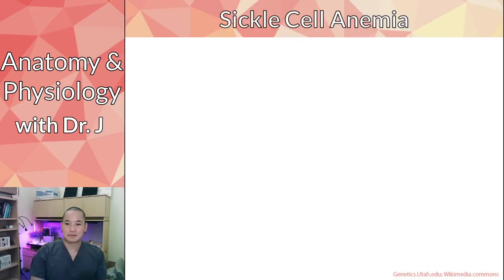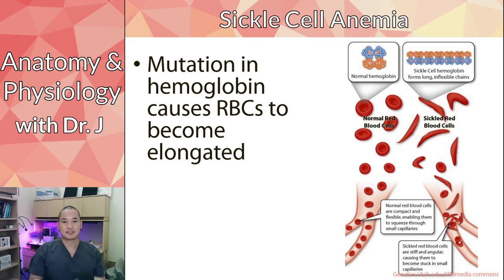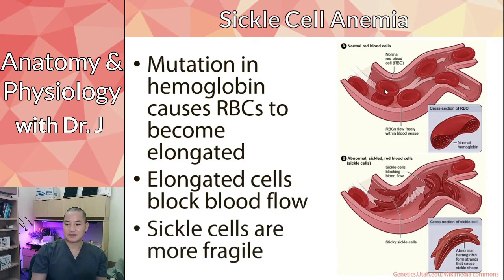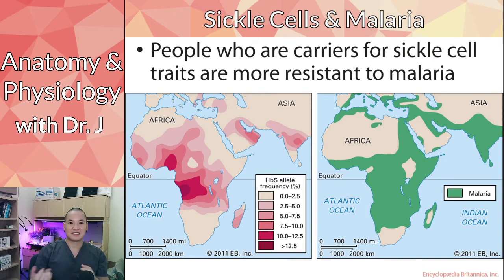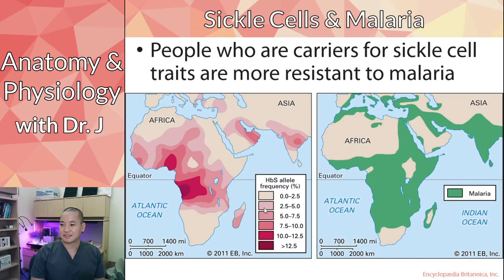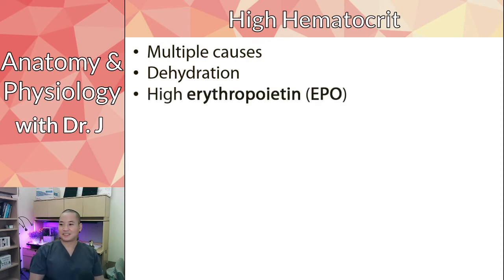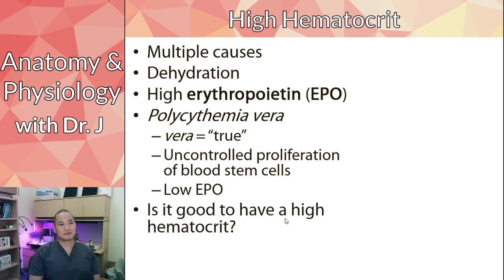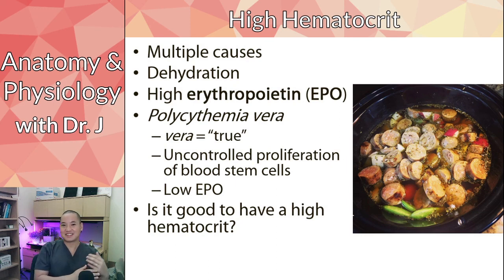PHYL 142 | Blood | Sickle Cell Anemia; Polycythemia